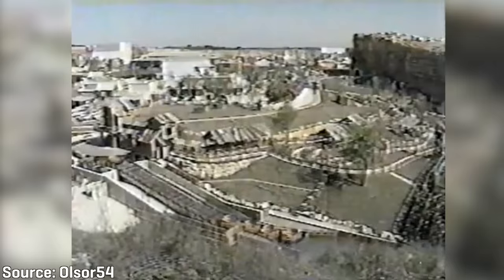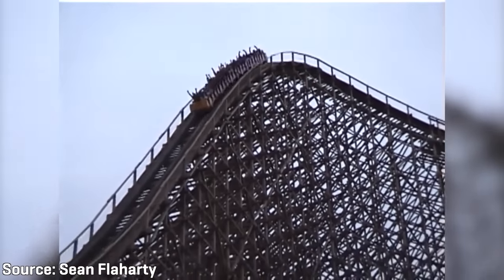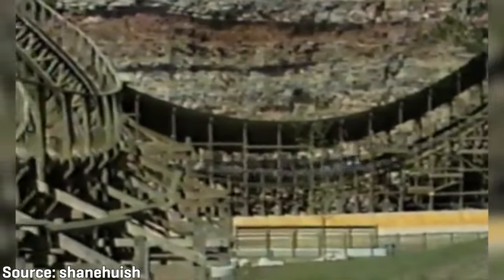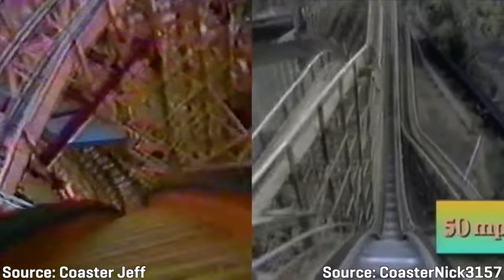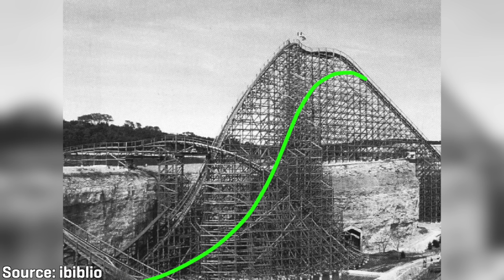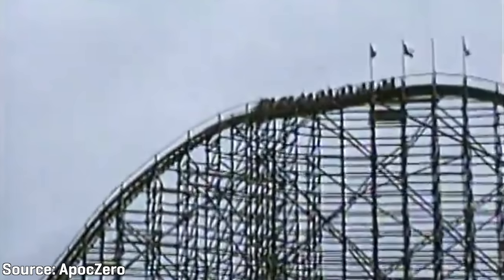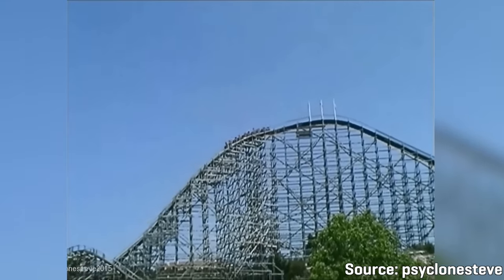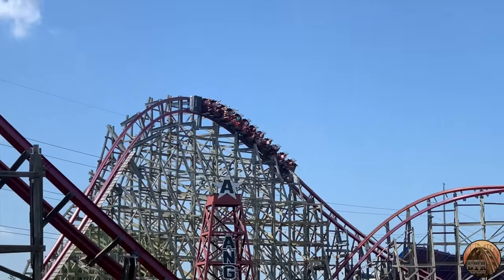Problematic Roller Coasters – The Rattler – A Sketchy Cliff Diving Menace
Rattler at Fiesta Texas had to be one of the most problematic roller coasters of all time. Designed to interact with the cliff walls of the park, this wooden menace would cause hundreds of injuries the first year it opened and require years of modifications to smoothen out the experience!

Video Chapters:
00:00 - Intro
01:37 - Redland Quarry
03:31 - Defeating the Competition
07:25 - Rattler Opens
10:57 - Injuries and Lawsuits
14:00 - Design Changes Were to Blame
16:50 - Original Trains
18:26 - Speed Issues
21:03 - First Drop Modifications
22:44 - Block Zones of Rattler
24:40 - Further Modifications
25:56 - Structure Movement
26:55 - RMC Steps In
30:30 - Block Zones of Iron Rattler
32:07 - Conclusion

Thumbnail Source - texcoaster